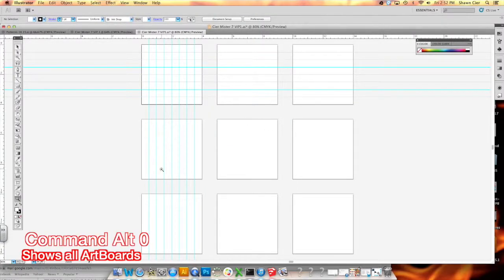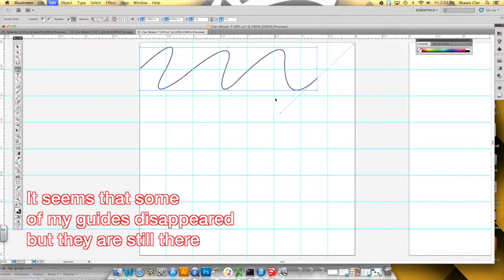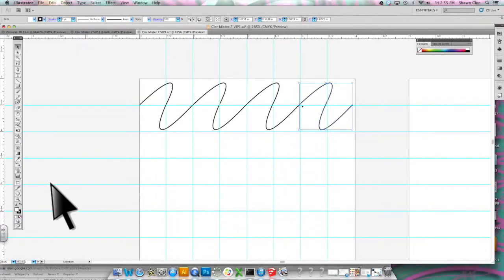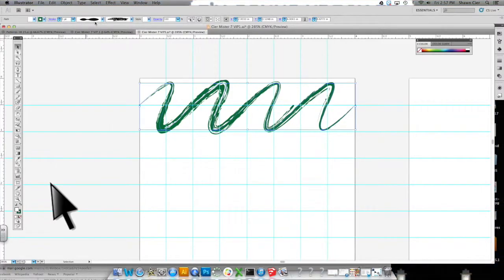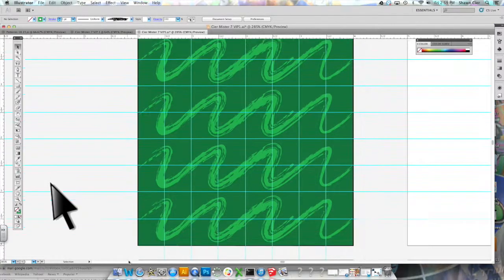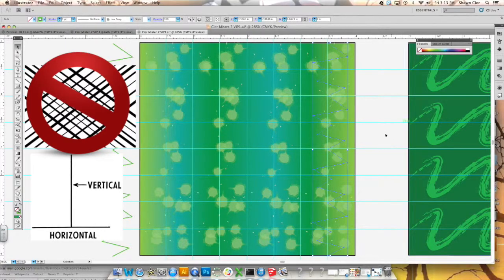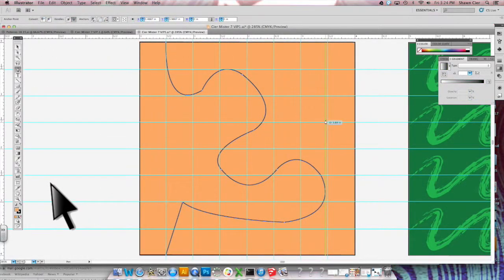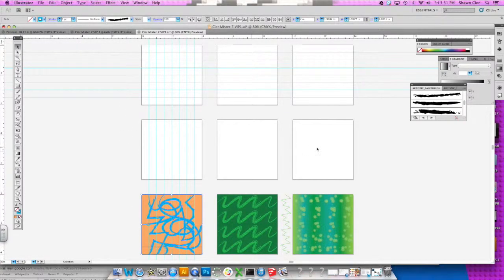BOLGER AI 78 VIP Line Pattern Repeats For View In Patterns (Part 3) By Shawn Cier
This video is about Line Pattern 1